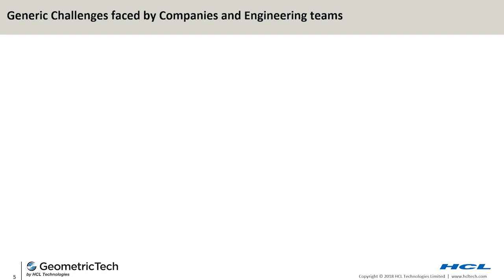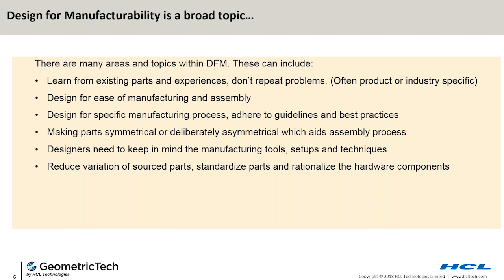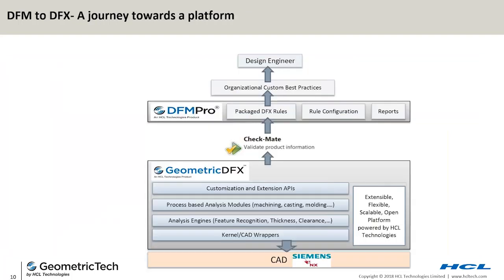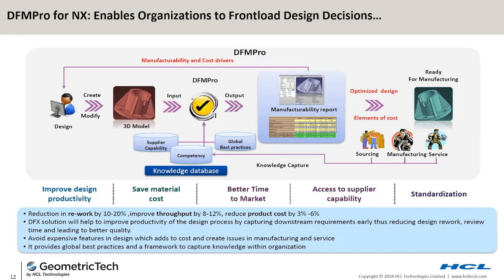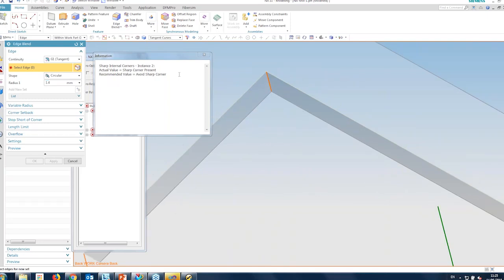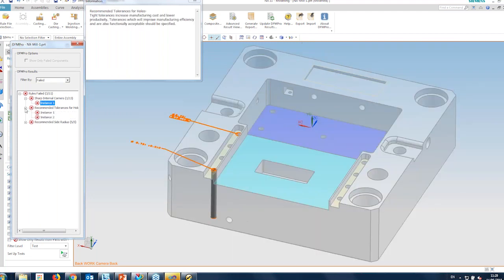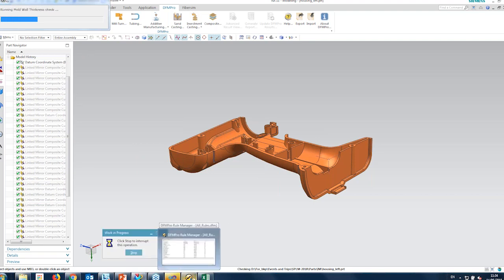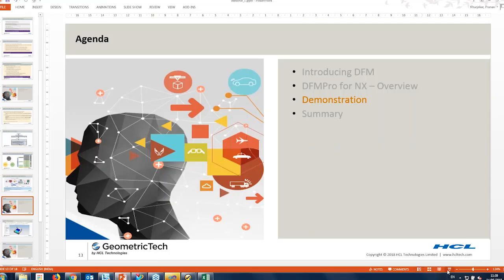Webinar-Design for Manufacturability Webinar with DFMPro and Siemens NX